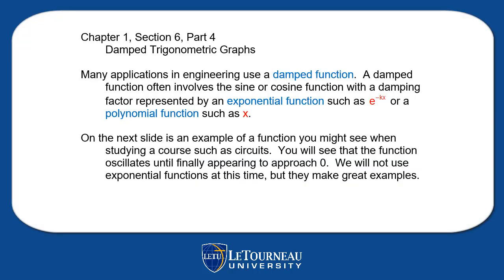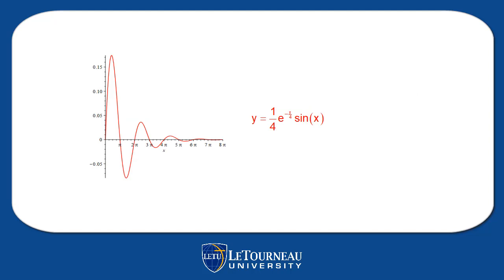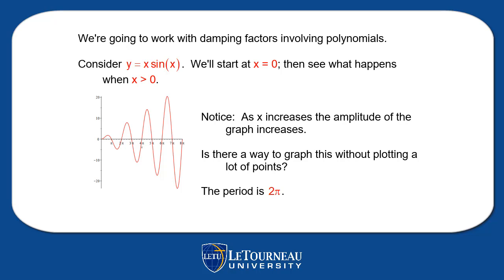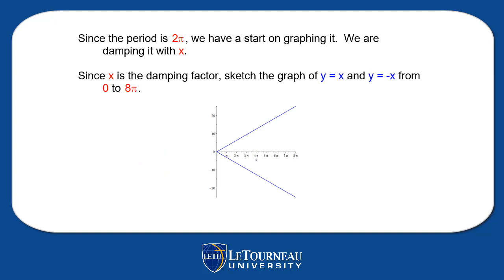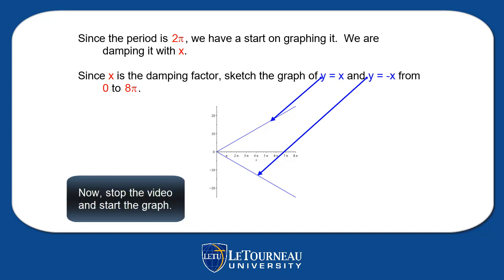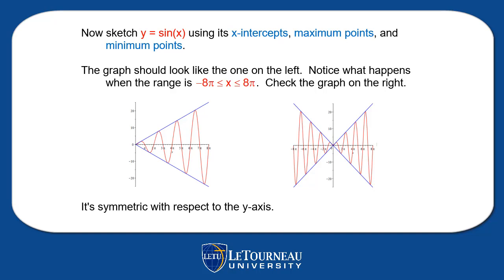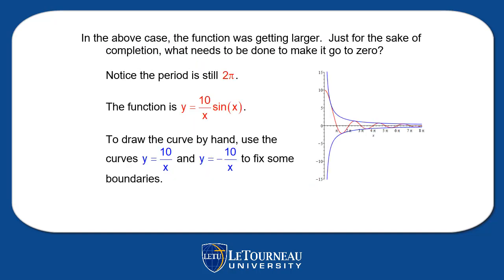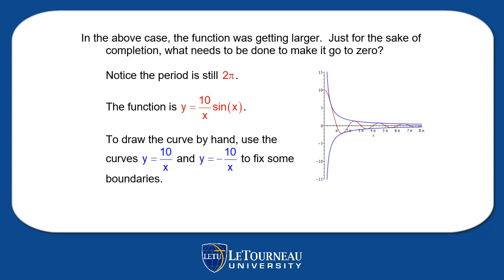Sec 1 6 4 Damped Trigonometric Graphs